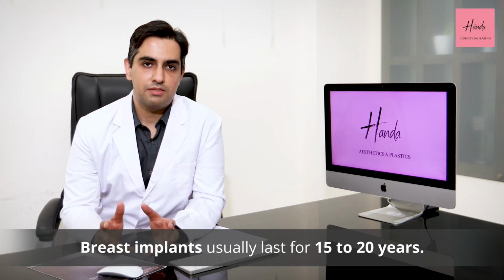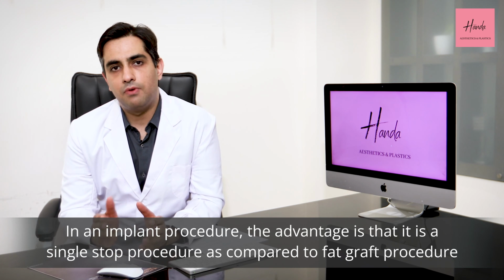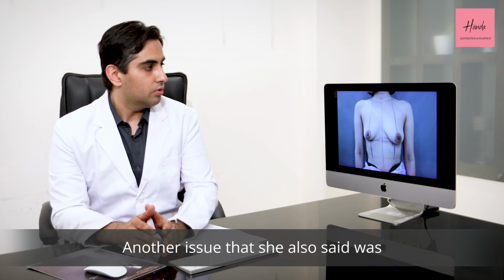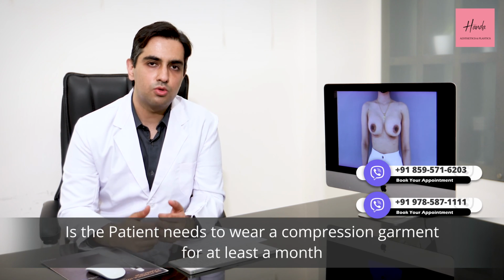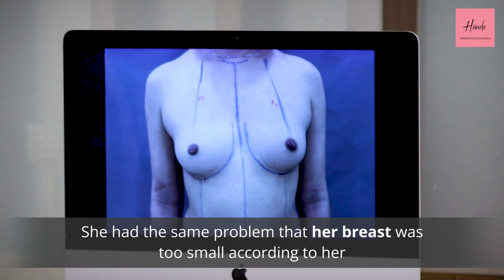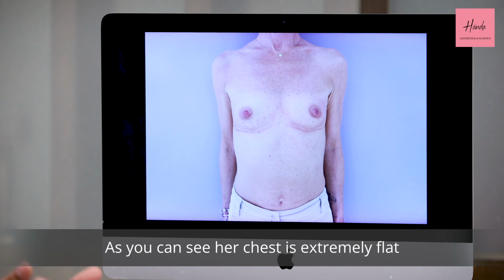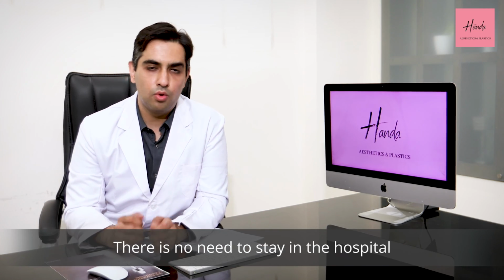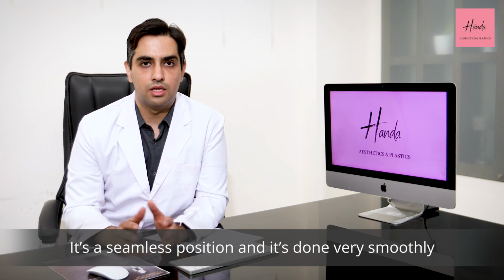✳️ Breast Augmentation Procedure and Post-Care Instructions | ✳️Before and After Surgery Results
Are you concerned about the small size or the sagginess of your breast, then breast augmentation can work like magic for you. Wondering what Breast Augmentation is? Here is an expert plastic surgeon and body contouring expert, Dr. Arjun Handa talking about Breast Augmentation in detail including the information about Breast Augmentation, its procedure, post-care period, and much more. Make sure to watch this video till the end.

Address: 20, Block A, Raja Garden, New Delhi, Delhi 110015

About Handa Aesthetics & Plastics:

Driven by a passion for excellence in surgery and providing the latest, most advanced treatments combined with quality care to each patient, for over 37 years, resulting in the birth of Handa Aesthetics and Plastics.

Branching away from general surgery and laparoscopic surgery, the evolution into providing specialized plastic surgery and aesthetic medicine services, has been a deeply satisfying endeavor.

 Equipped with the latest technology and highly trained surgeons, we ensure world-class results for our patients. A state-of-the-art ICU, an in-house laboratory, and diagnostics services, manned by a team of dedicated nurses, doctors, and surgeons have enabled us to become a single-stop medical facility for the intensive management of our patients, from pre-operative to post-procedural care.